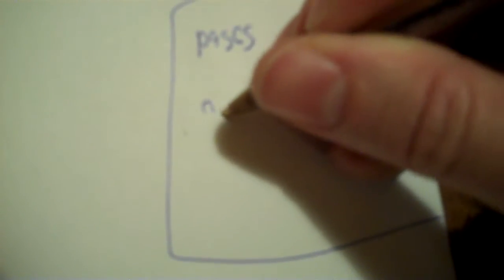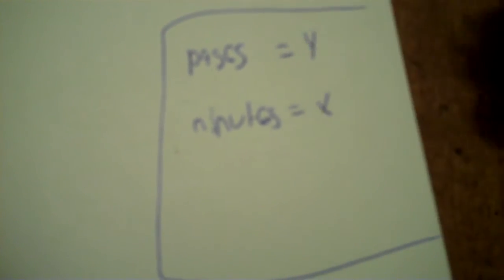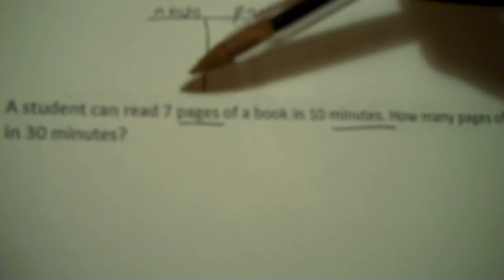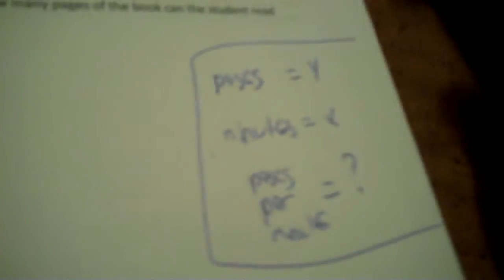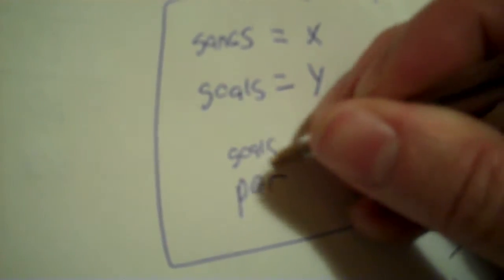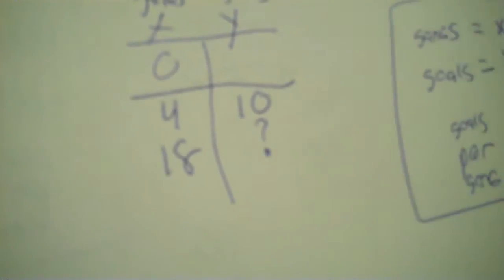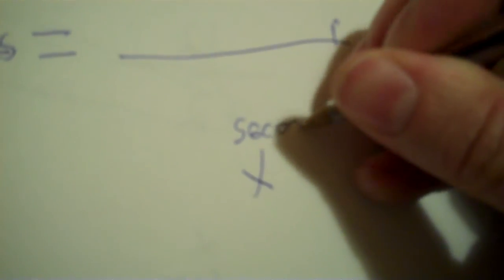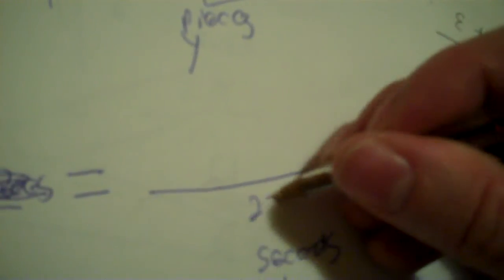Extended Algebra 4 3 packet